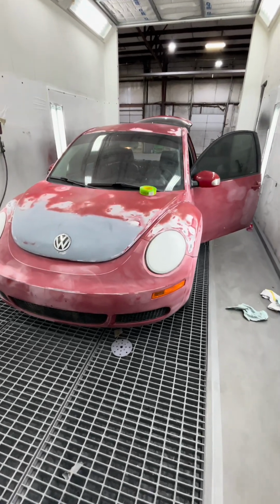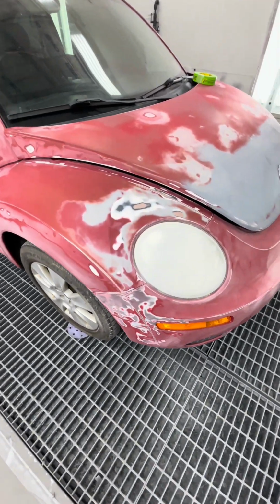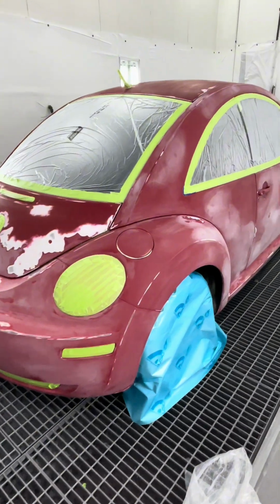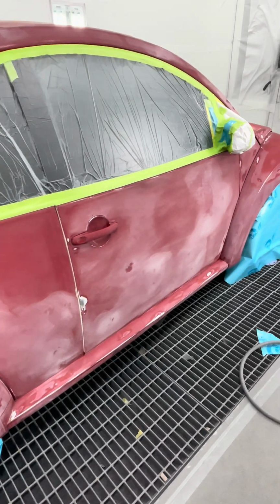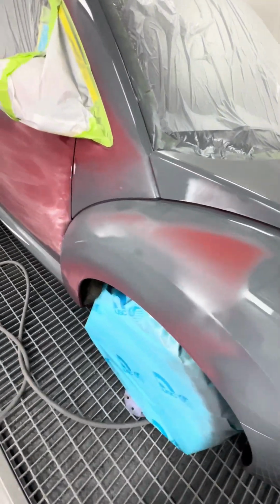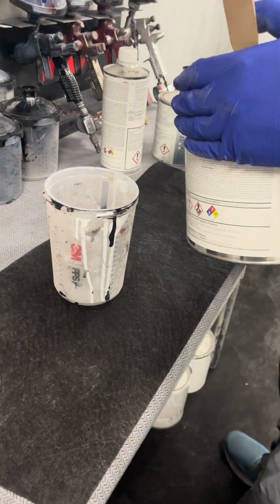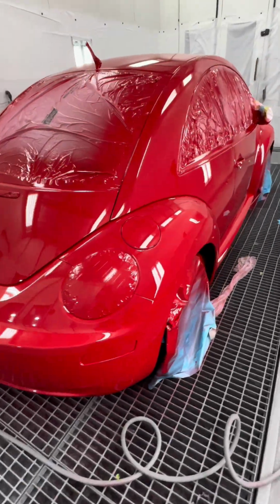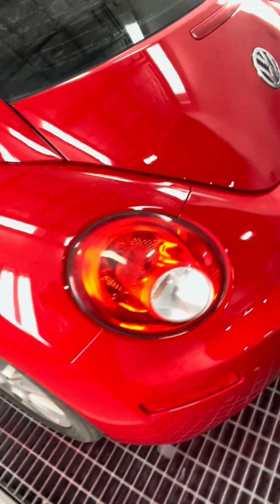DIY single stage paint job (inexpensive)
This was a quick inexpensive single stage paint job using limco single stage paint.  For a new teenage driver.  3 coats were applied along with a sealer to cover the feather edges and minor body repairs